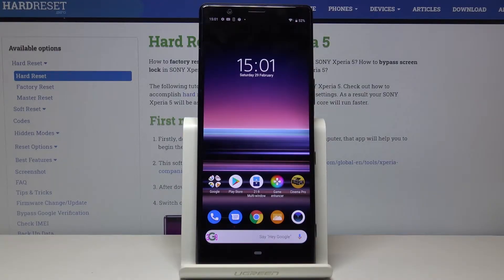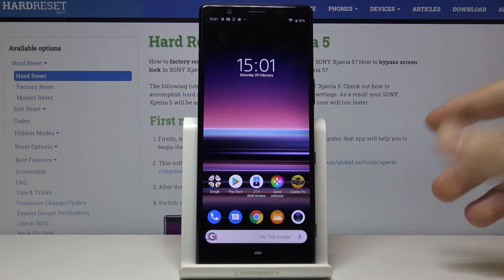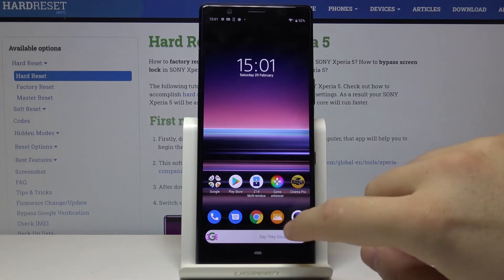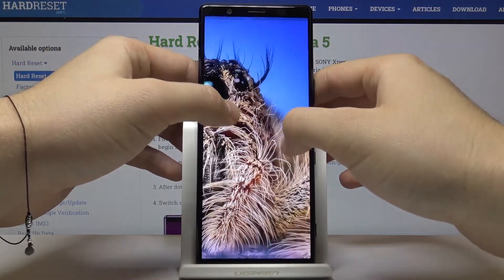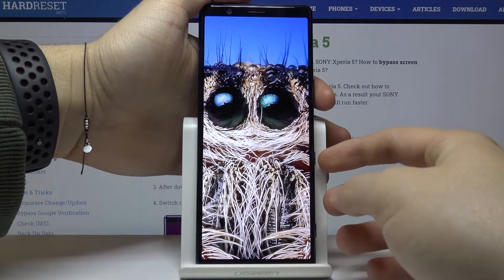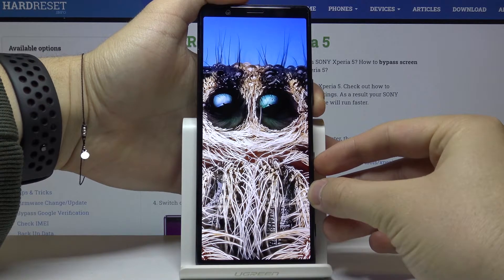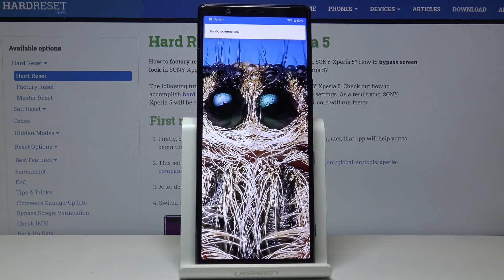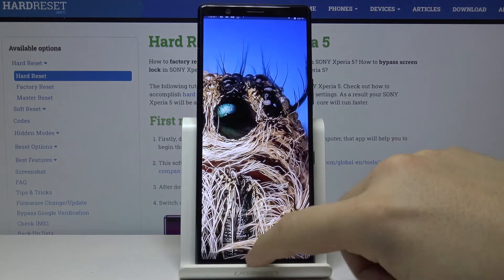How to Take a Screenshot in Sony Xperia 5 – Save Display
Let’s find out the best way to take a screenshot in your beloved Sony Xperia 5. An easy and quick way to capture the desktop once it is needed. Smoothly save the fleeting content that appears on the screen with a screenshot. Discover all possibilities of grabbing the screen in your Android smartphone.

How to capture desktop in Sony Xperia 5? How to take a screenshot in Sony Xperia 5? How to save the screen in Sony Xperia 5? How to take a screen snapshot in Sony Xperia 5? How to save screen in Sony Xperia 5?